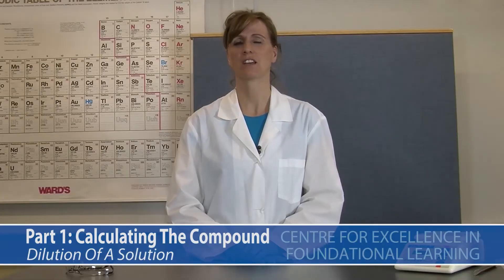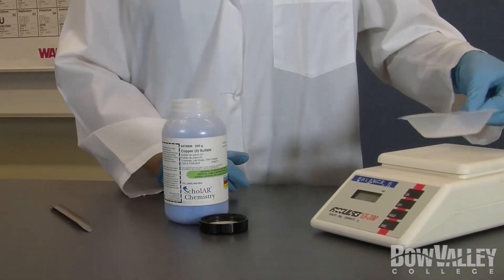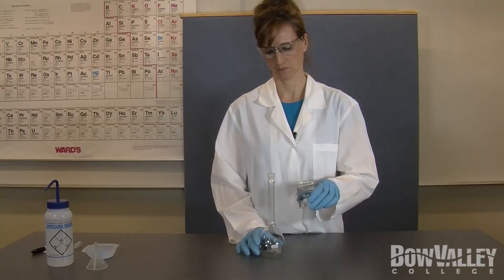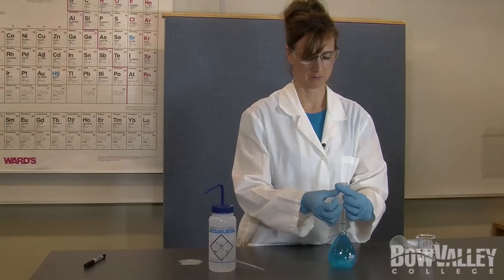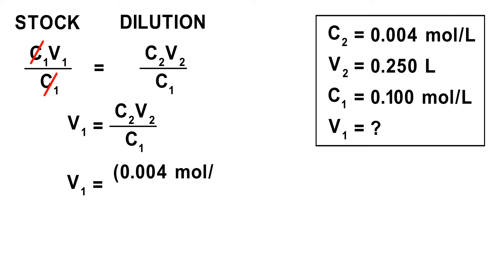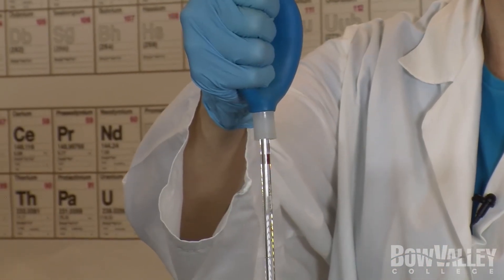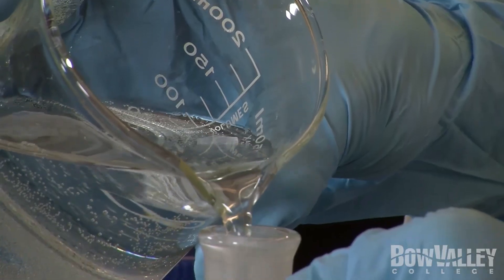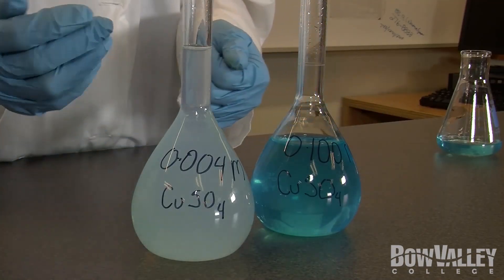Dilution of a Solution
This video reviews the common laboratory procedure for preparing and diluting a solution.  It is suitable for students at the highschool chemistry level.